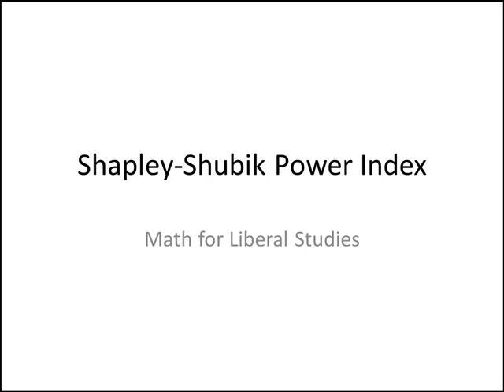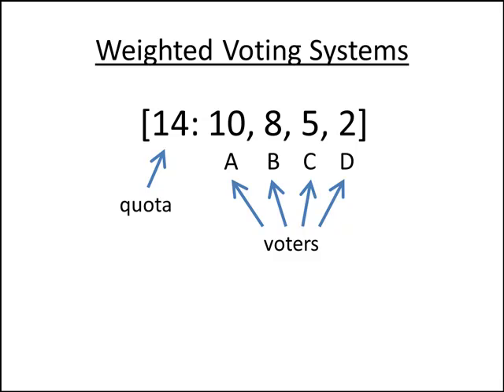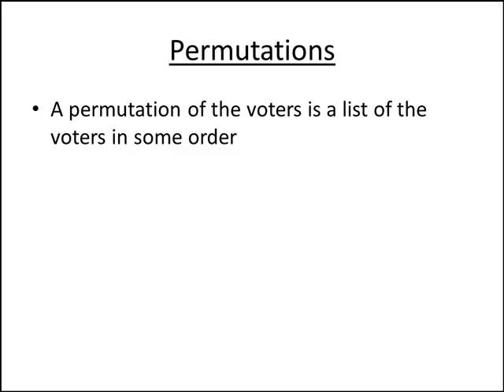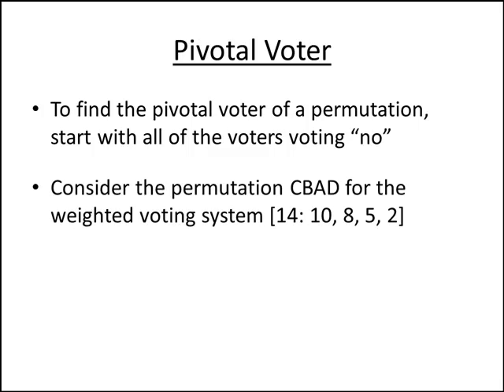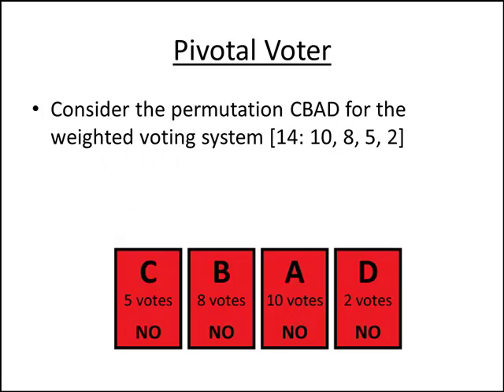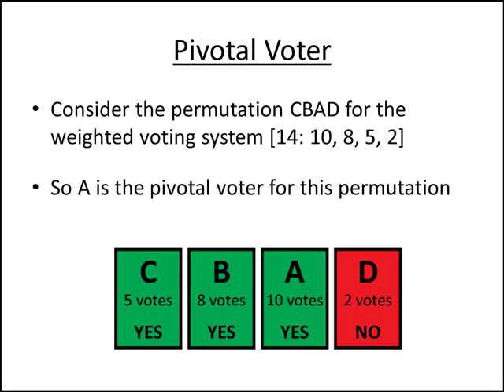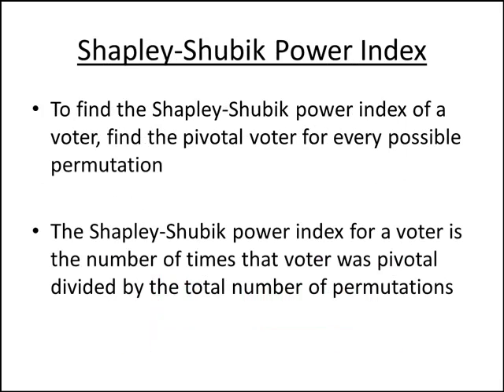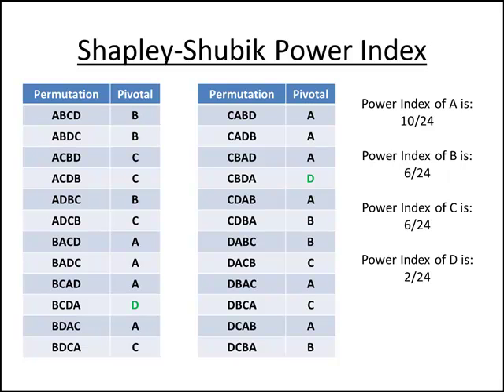Math for Liberal Studies: Shapley-Shubik Power Index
In this video, we learn how to compute the Shapley-Shubik power index for each voter in a weighted voting system.